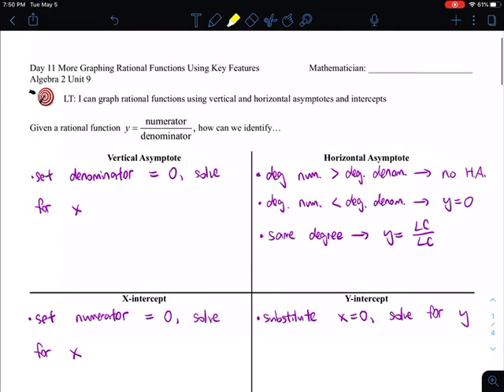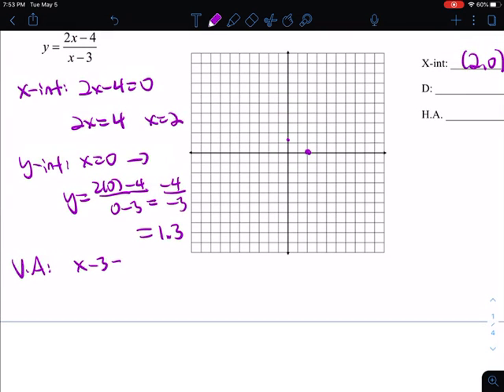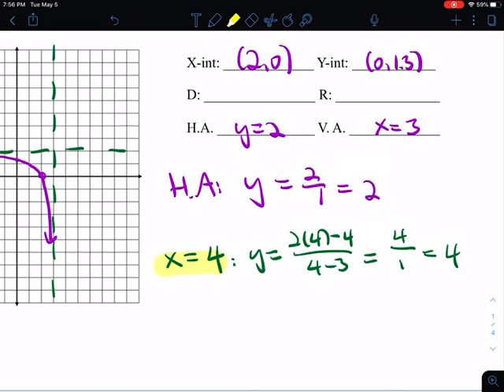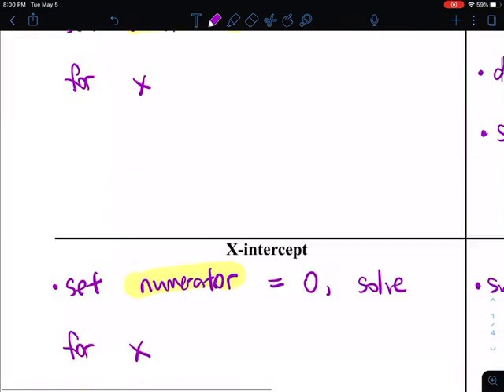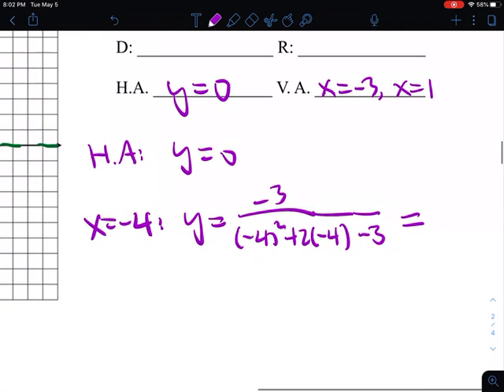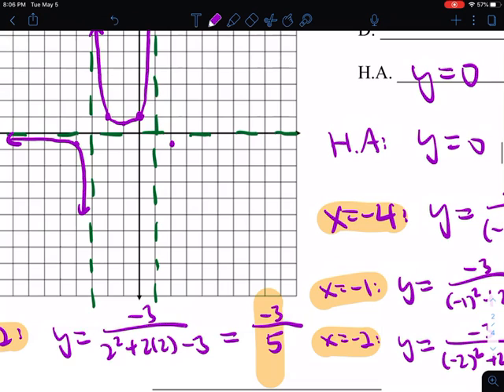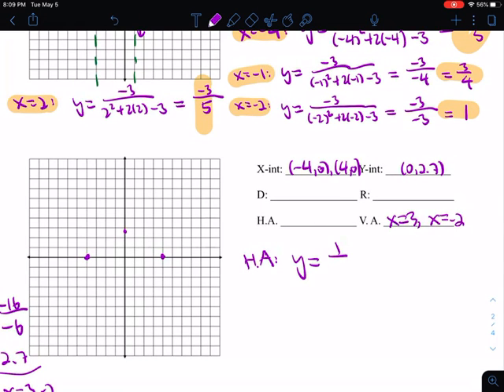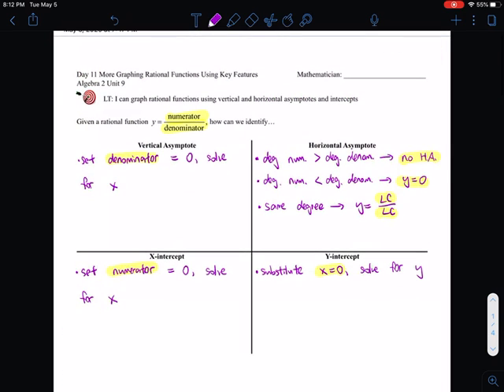More Graphing Rational Functions Using Key Features